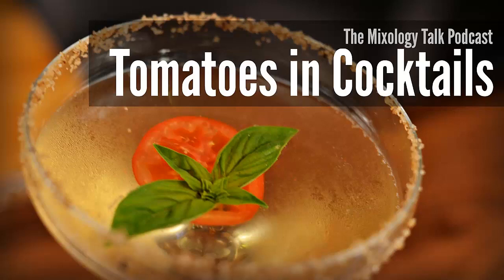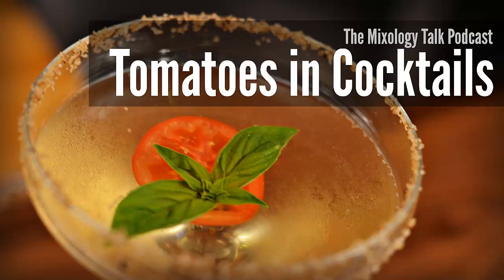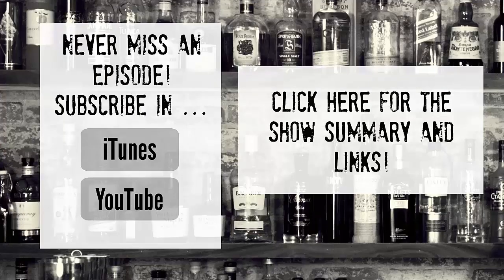How to Use Tomatoes in Cocktails - The Mixology Talk Podcast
Bloody Mary’s aren’t the only cocktails you can make with Tomatoes. This week we’re using up our late summer harvest and talking about using tomatoes in cocktails!